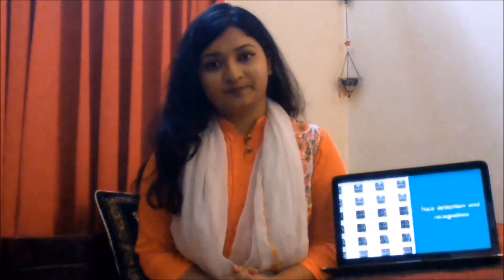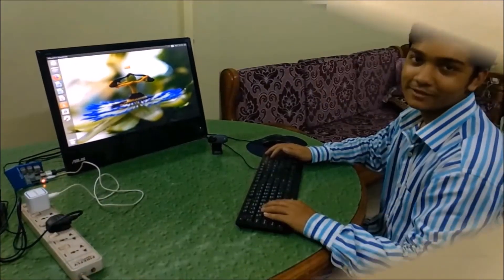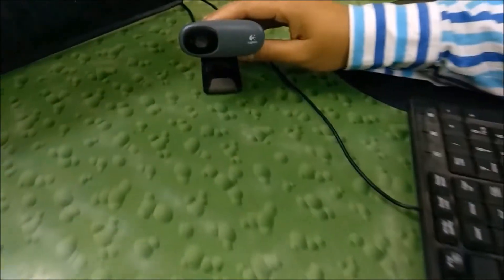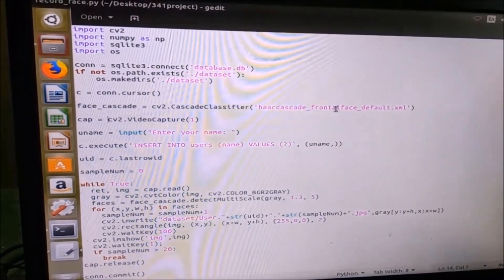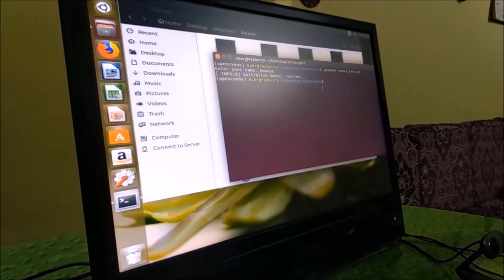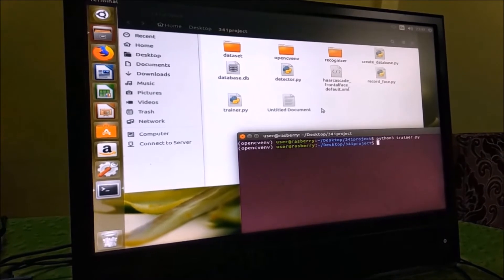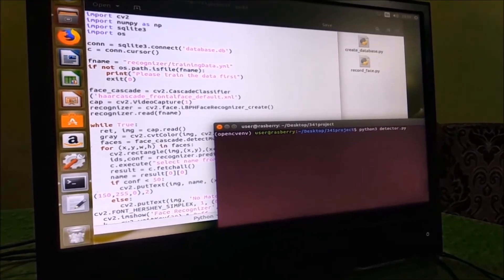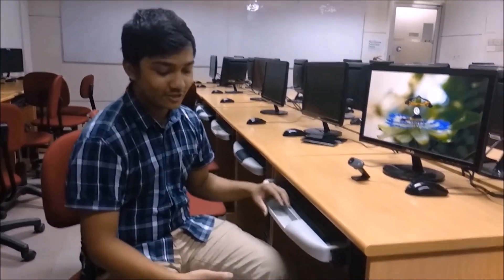CSE341 Project Gate Entry Authentication using Face Recognition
The project is under the  supervision of
Dr. Jia Uddin
Assistant Professor
Department of Computer Science and Engineering
BRAC University, Dhaka 1212, Bangladesh

This is an implementation of a simple face recognition for our Microprocessor Course project in BRAC University.

Team members
Yousra Mehrin
Sifat Jamil
A. K. M. Amanat Ullah
Md. Ragib Aunjum
Shejuti Shabnam

Video Edited By: Yousra Mehrin & Amanat Ullah